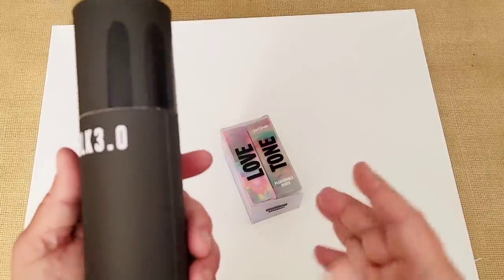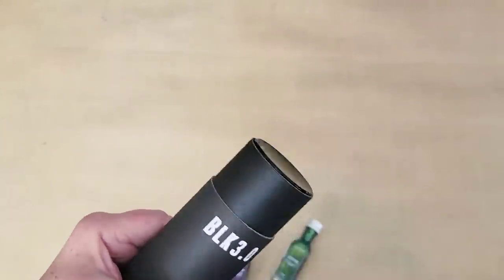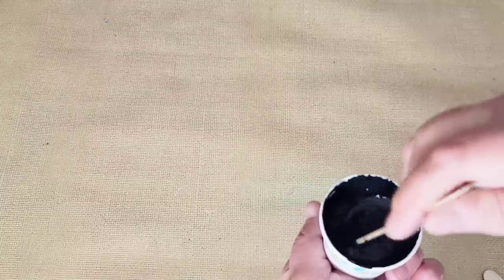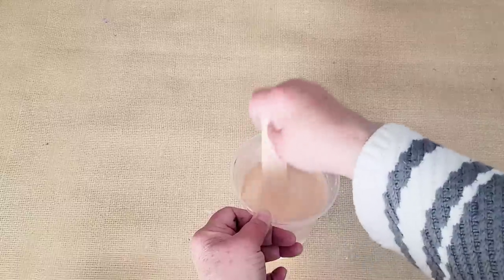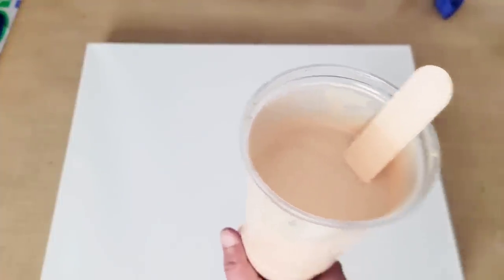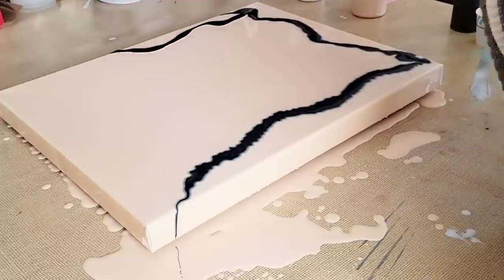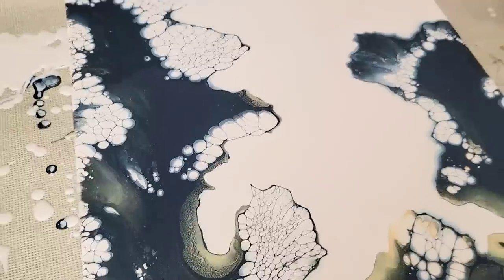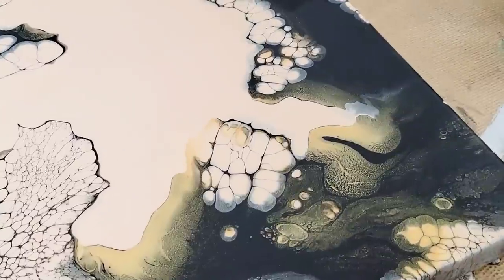🪙⚫️ Simple 2 Color Beginners Dutch Pour. Acrylic Pouring Tutorial.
This new paint was quite a treat to try out and I was surprised at the results in the end. This video tutorial will show you how to thin paint for acrylic pouring and more helpful tips!?
Here is the link to get to the Culture Hustle website. As much as I would love to help you , I cannot.  They do not offer one. I forewarn you that these products are extremely expensive, luxurious looking and made and should be used spareingly for things like embellishing versus a pouring. I wish I could afford them all the time. Where is my Jeanie?🤣
What did you think about this video? I want to see your work! Join here 👇

Connecticut Class now being formed. Come learn about acrylic pouring with me In an all day class!

⭐️WORKSHOP INFO!
FLUID ART CREATIVE ESCAPE
REGISTRATION IS NOW OPEN FOR CHARLOTTE NORTH CAROLINA FEB 2023.

GREAT NEWS! MY Flower blowdryer is back in stock on Amazon. Here is the link for my little Flo!

AMAZING FOILS FOR ART
Artistic Painting Studio

Code TAMMY10 saves 10%

OR

⭐️Shopping through Amazon using this link also supports my channel and its free!

⭐️Please follow me on these platforms!

⭐️ Thank you for spending your time here.  Until the next video, I love you all and HAPPY POURING!❣️